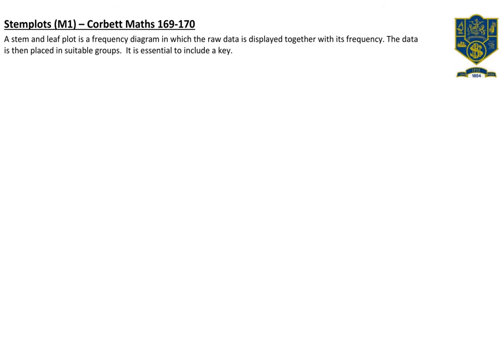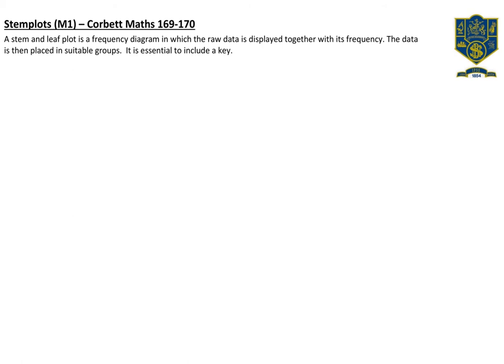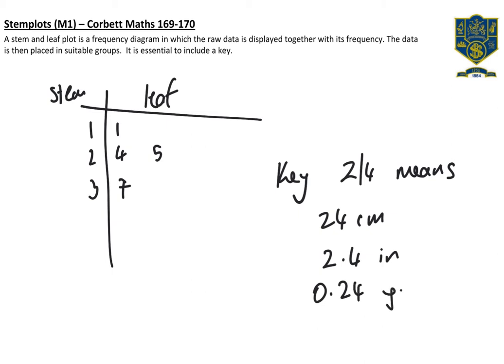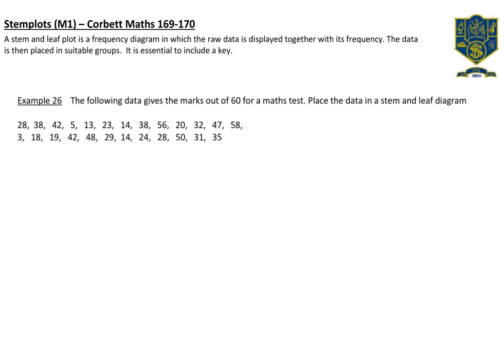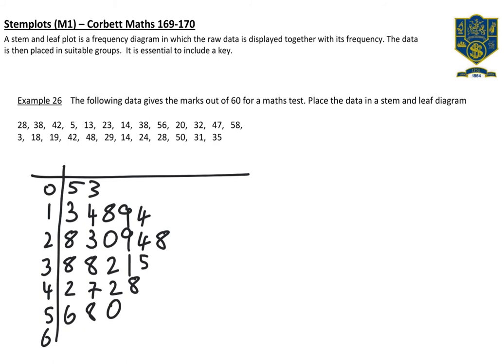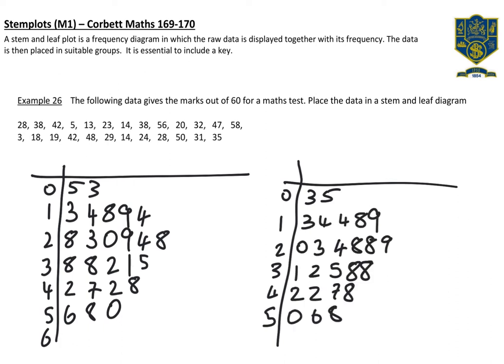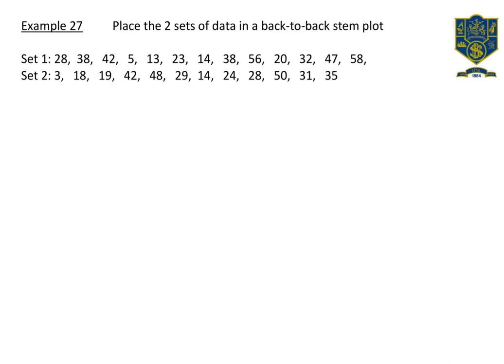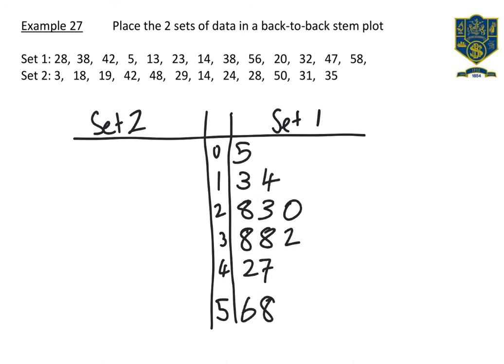M4 7.8 Stemplots